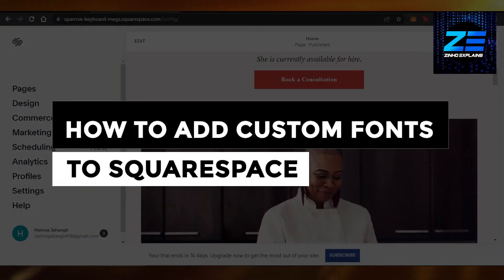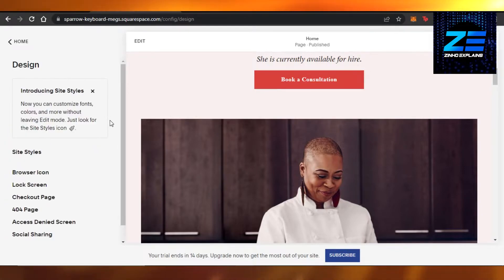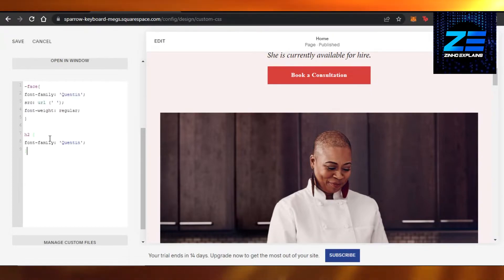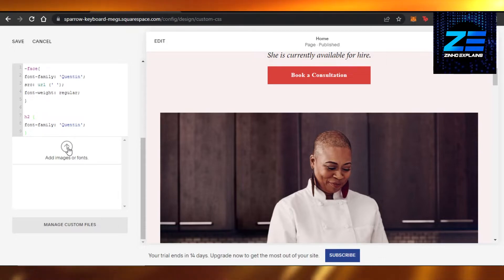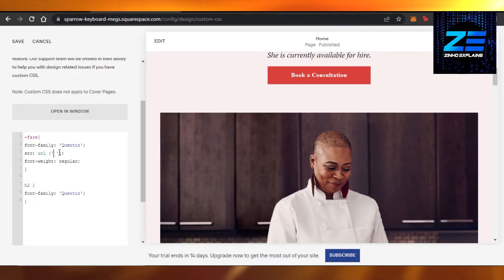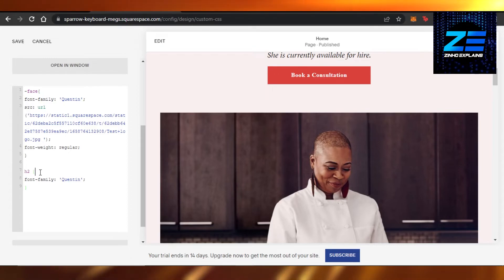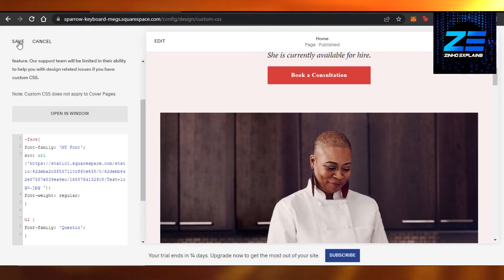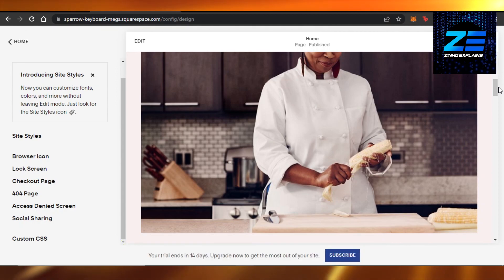How To Add Custom Fonts To Squarespace 2026 (Easy)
In this video I show you How To Add Custom Fonts To Squarespace. It is really easy to do and learn to do it in just a few minutes by following this super helpful tutorial to get a better understanding of everything.

Copy the code below:
     font-family: 'Quentin';
     src: url (' ');
     font-weight: regular;

h2 {
     font-family: 'Quentin';